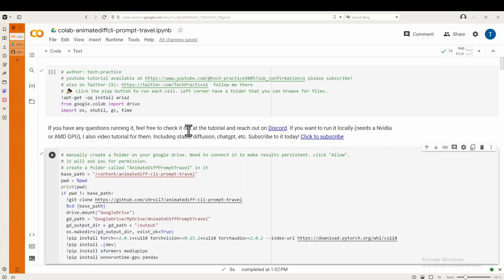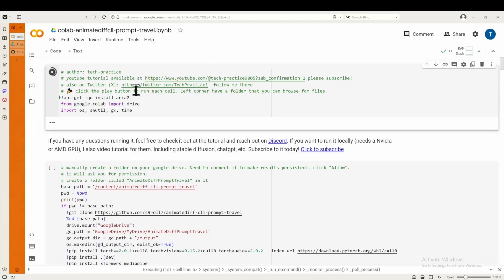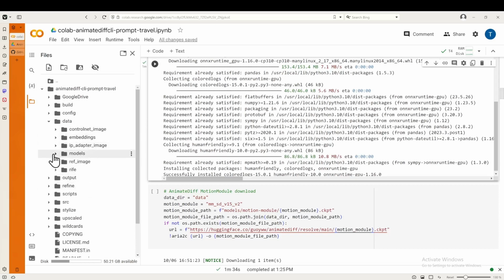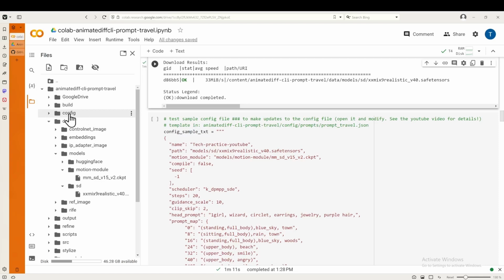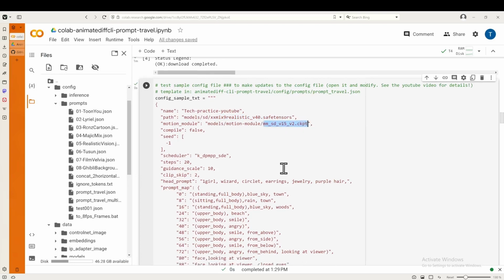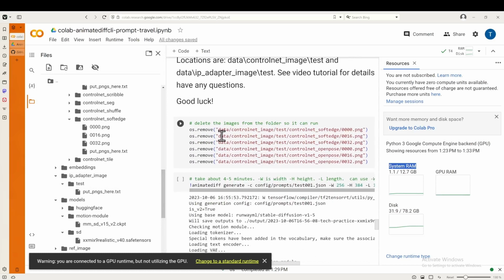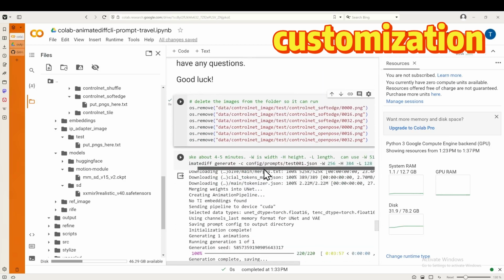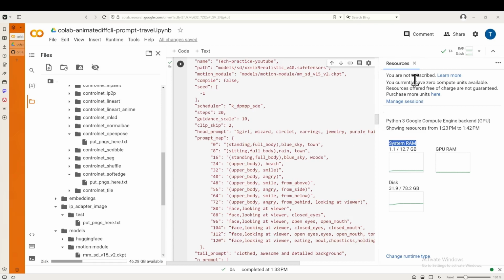Google colab notebook for AnimateDiff-cli-prompt-travel for everyone! Click buttons to get gif!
Hardware should not limiting who can use AI. I made a google colab notebook to democratize AI!
The future is here, and it's waiting for you

AnimateDiff-cli-prompt-travel